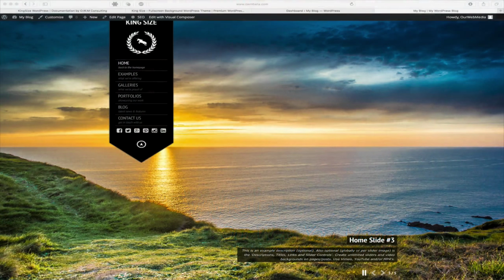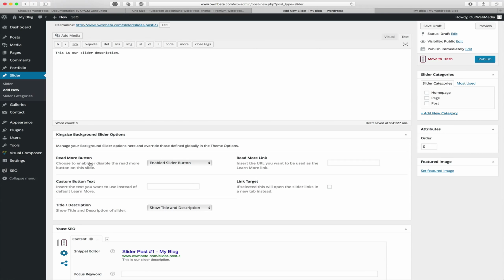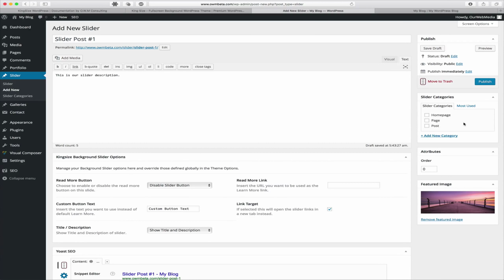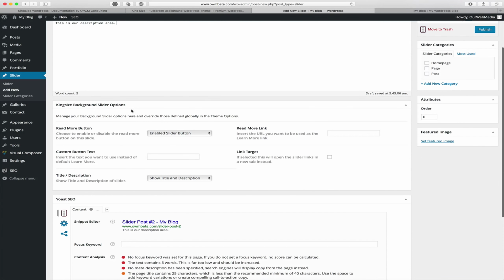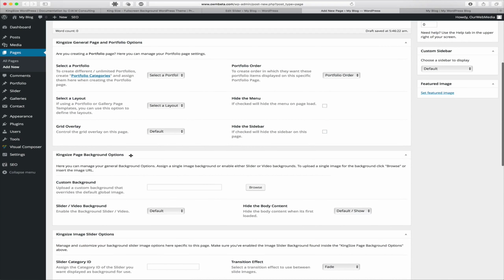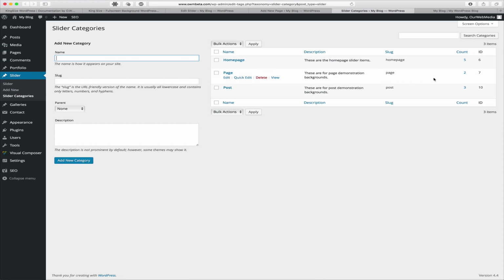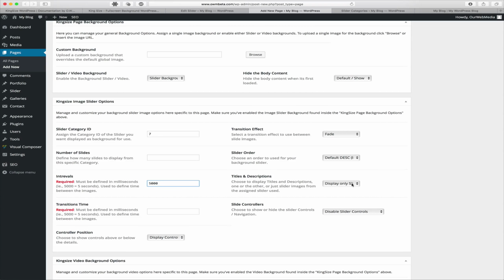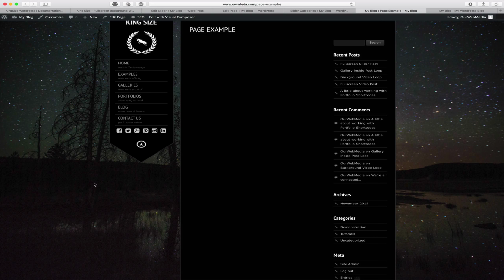18. How to create a Slider Background [KingSize WordPress]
In this tutorial we'll review How to create Slider Backgrounds while using the KingSize WordPress premium theme.

[via Envato Marketplace]